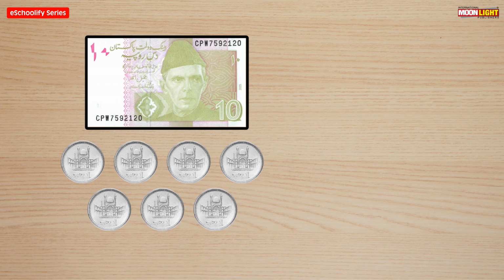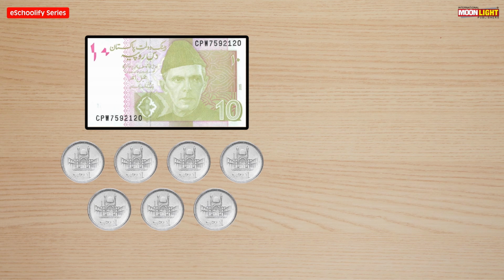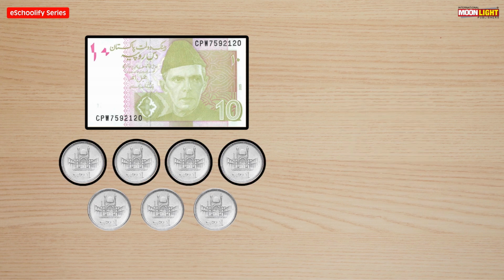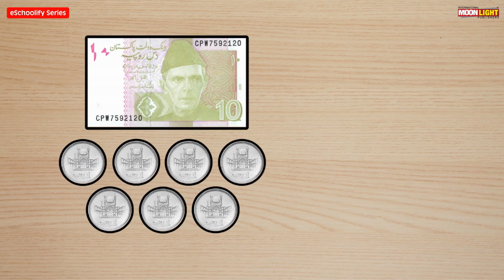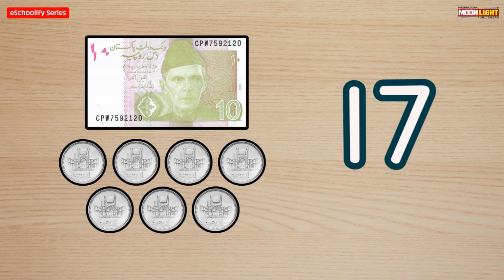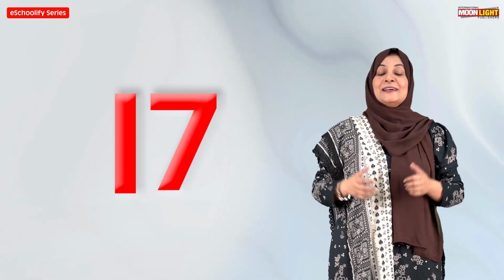Number 17 for Students (eSchoolify-Maths Beginner Lecture)